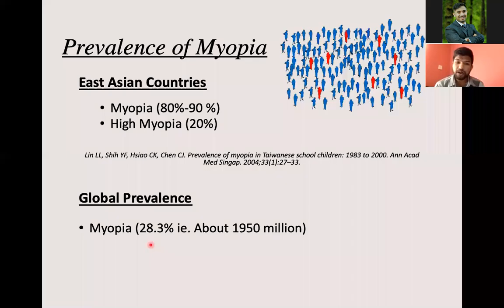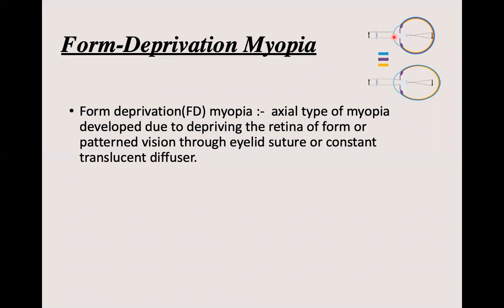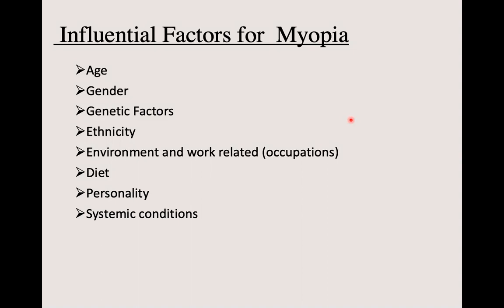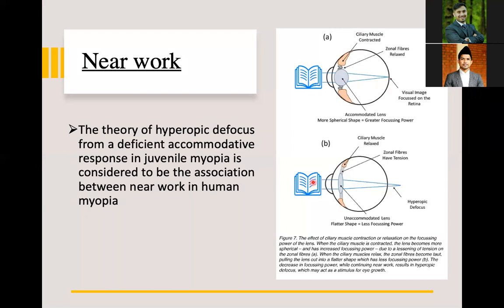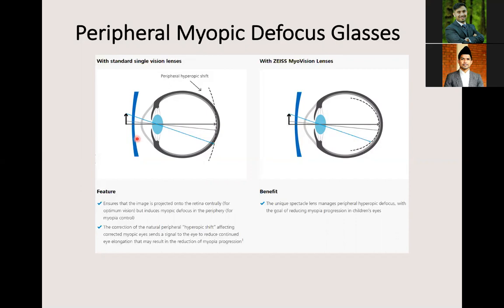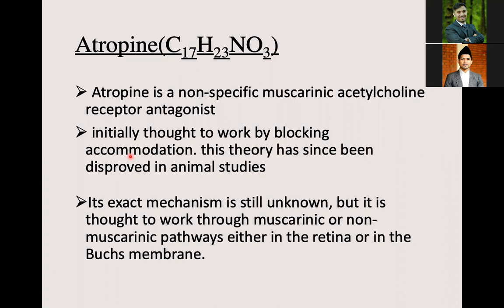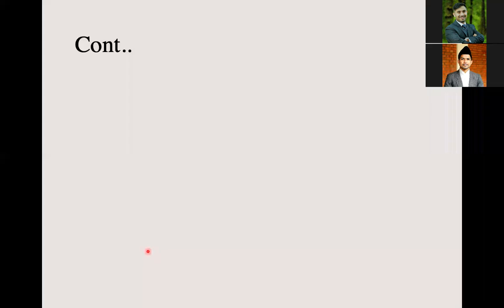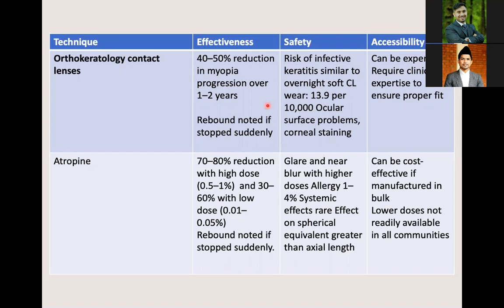Myopia Progression and its control by Kamal Luitel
Myopia Progression and its control by Kamal Luitel S1C2 (Season-1 and Class-2),
WebinarConducted by  "Mero Eye Foundation- Talkology"